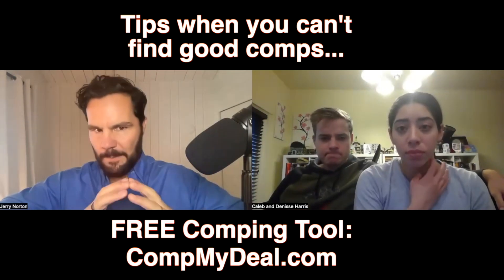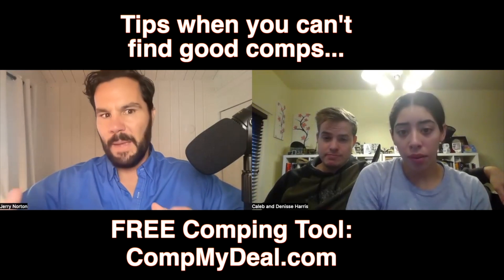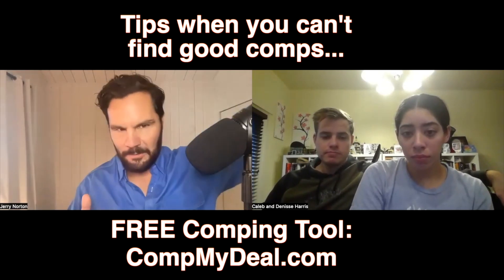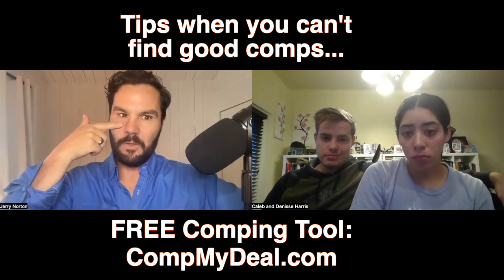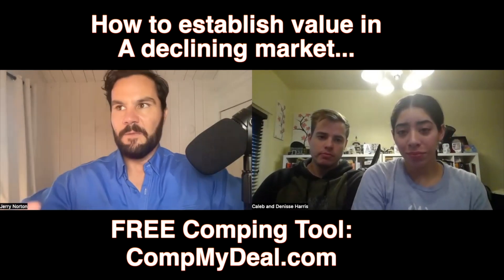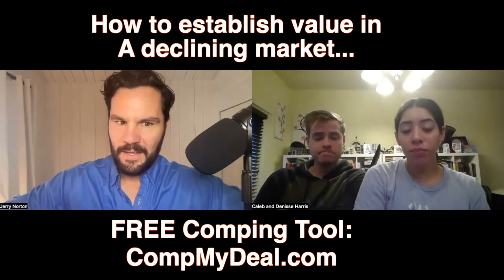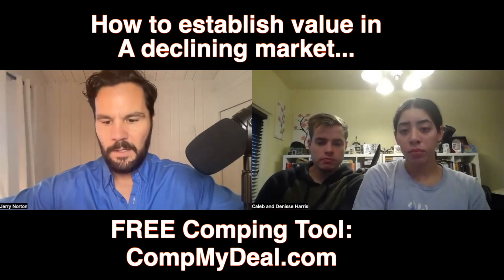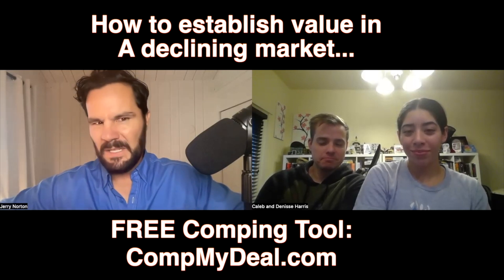How to Establish Value In A Declining Market | Wholesaling Houses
In this video, jerry explains what to do when you can't find good comps and how to establish value in a declining market including...

With over 1,500 Videos, this is the #1 channel on YouTube for all things wholesaling and flipping.

Listen to your favorite Flipping Mastery TV videos on your favorite podcast platform!

Earn a FREE Flipping Genius Award!
Tell us all about a completed deal using one of Jerry’s methods.